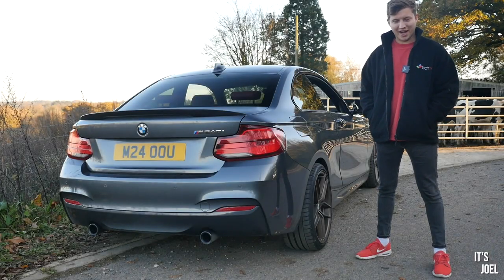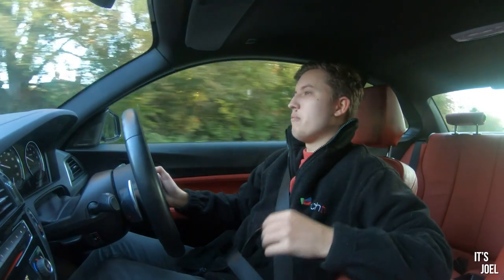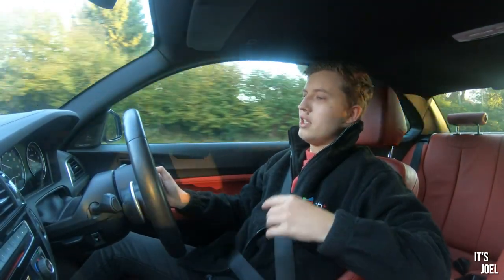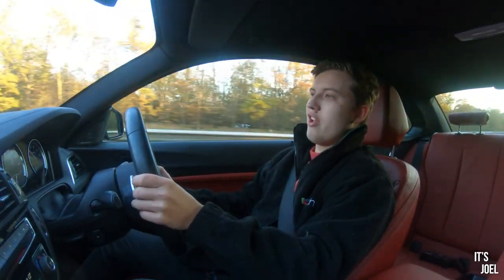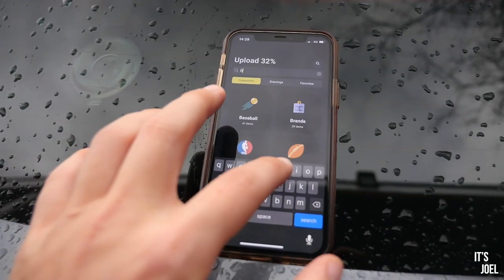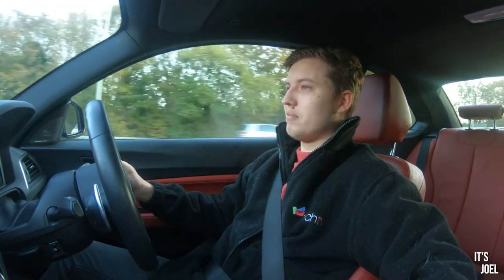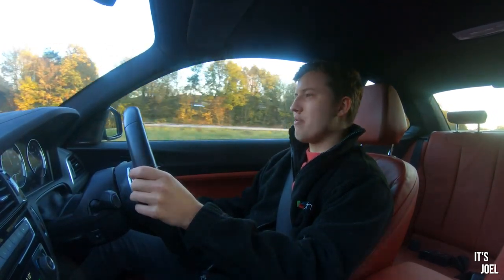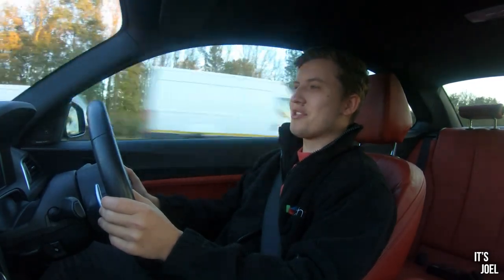BMW M240i Running Costs (2018 LCI BMW M240i F22)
I've owned my 2018 BMW M240i for over 3 months now. How much money does it cost me to own the car & what are the running costs?